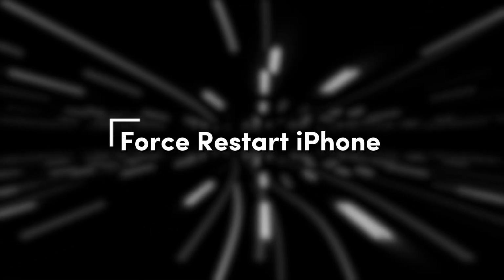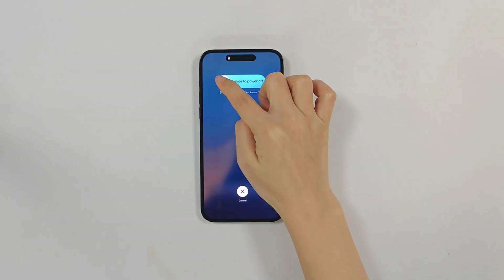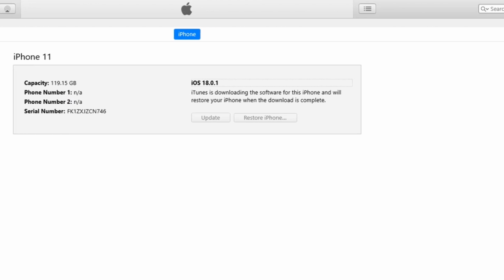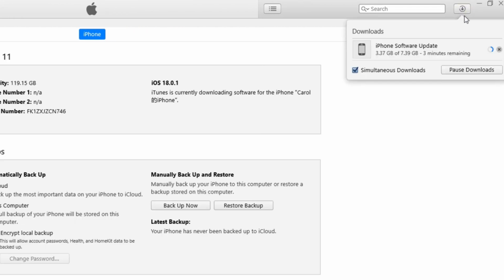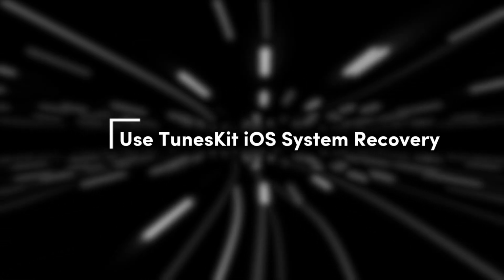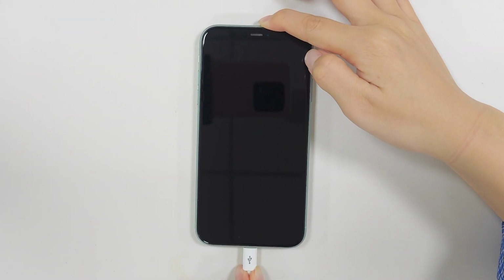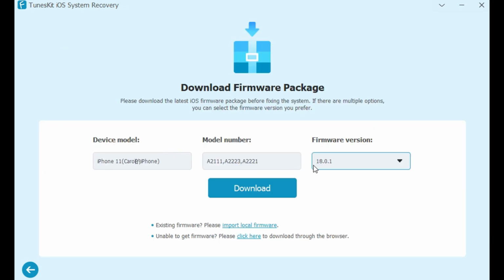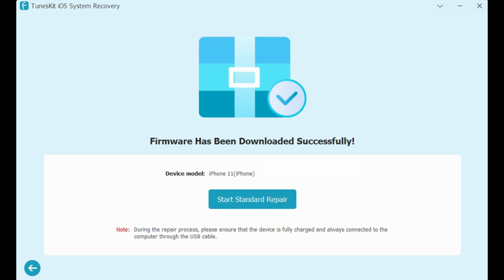iPhone Stuck on Apple Logo? Here's How to Fix It Fast!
⏰ Timestamps:
00:00 Start
00:12 Method 1: Force Restart iPhone
00:26 Method 2: Fix iPhone Stuck on Apple Logo by iTunes
01:02 Method 3: Use TunesKit iOS System Recovery
02:11 The End

To learn more about this topic, visit the following article: 👇
[Top 7] iPhone Stuck on Apple Logo: Fix It Now!: